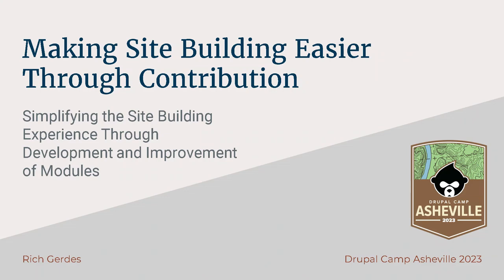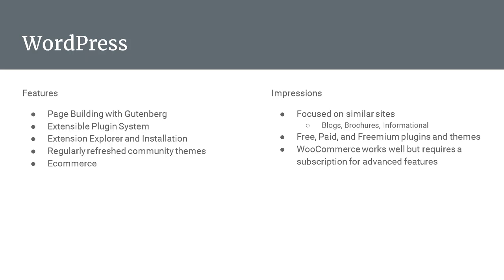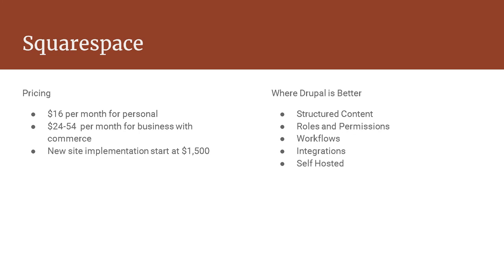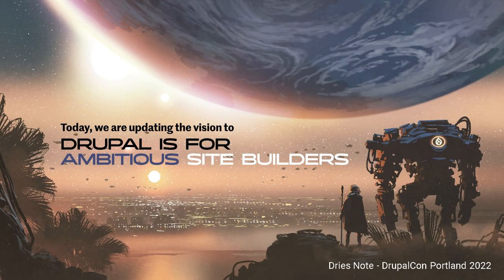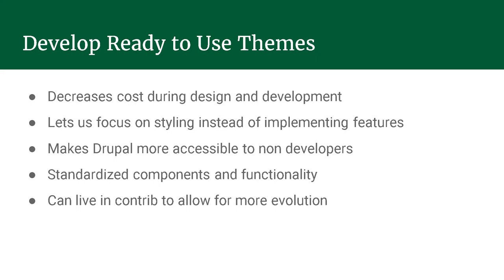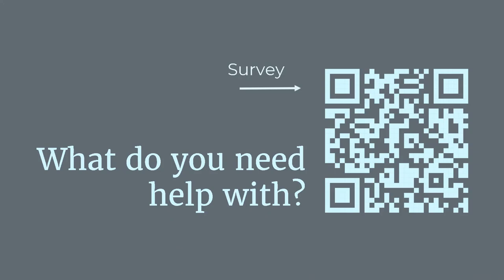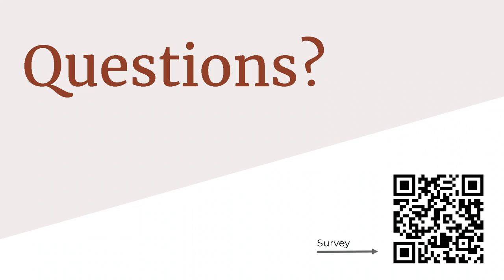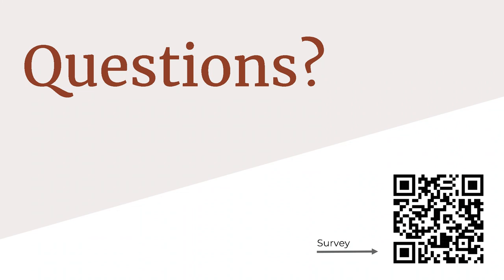Making Site Building Easier Through Contribution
As new services pop up which compete with Drupal, we need to look at how to make the platform easier to adopt and decrease the build time needed to get a site live. As a Drupal community, we need to look at the ways we can make the platform more versatile and competitive. Drupal's community and the contributed projects it maintains is the biggest advantage Drupal has over other projects and services. Through contribution we can keep Drupal relevant and make new projects easier.

Some topics where we can focus as a community are new ready to use themes, consistent and versatile integrations, module compatibility, and other ways to improve the experience for site builders and content administrators.

Rich Gerdes of Unleashed Technologies